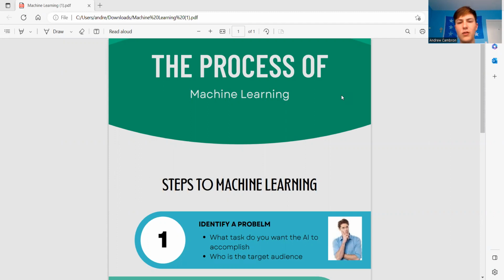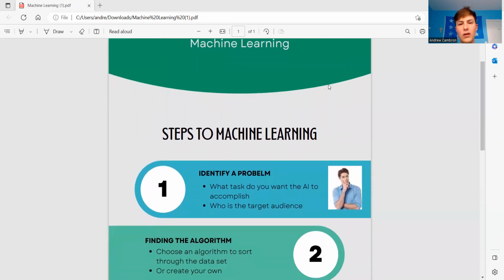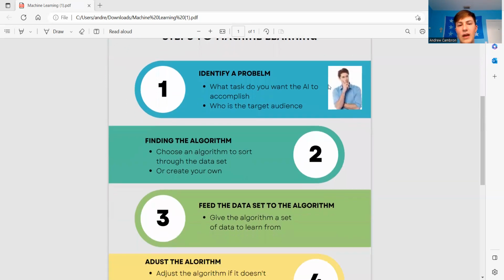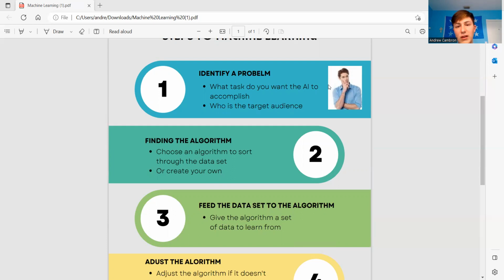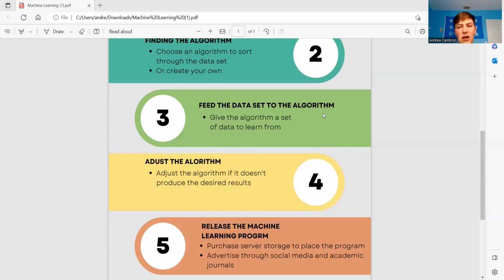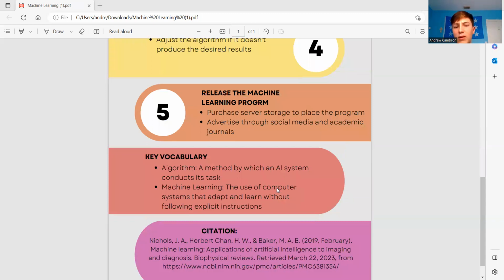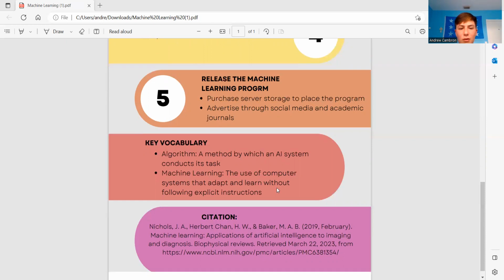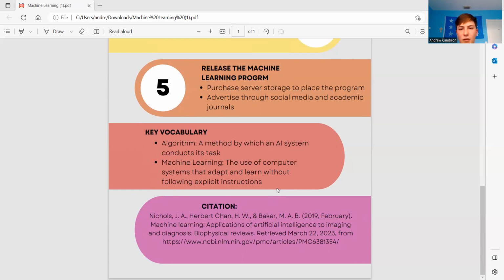Infographic report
Presentation on machine learning infographic